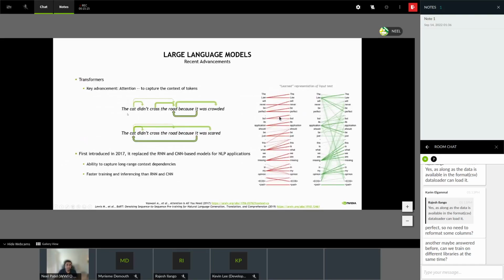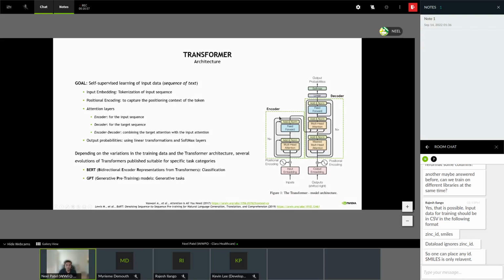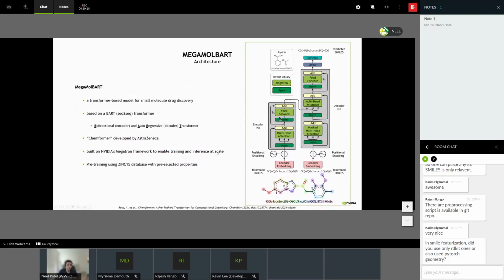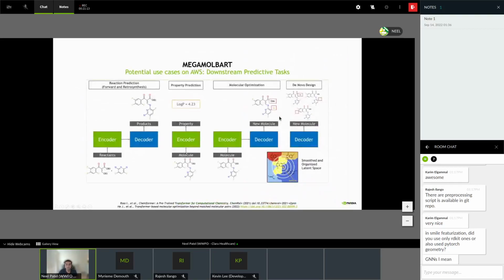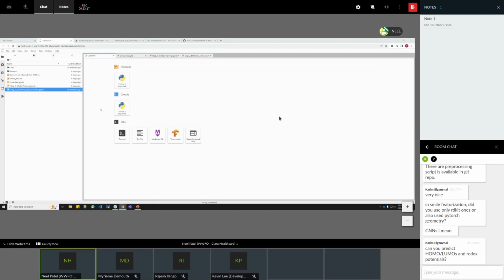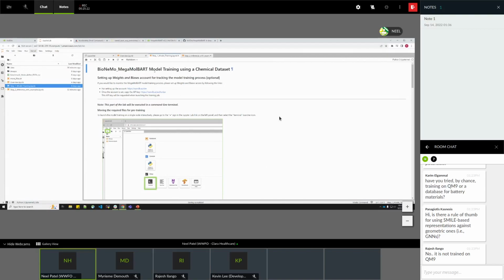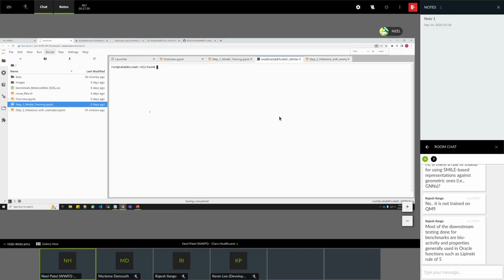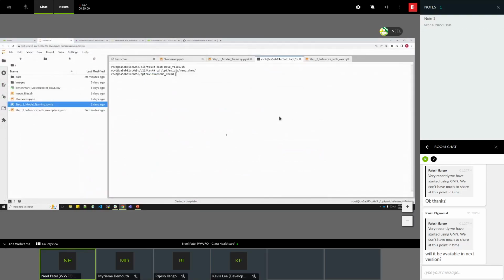Accelerated Workflows for Generative Chemistry and Predictive Modeling gtc 01